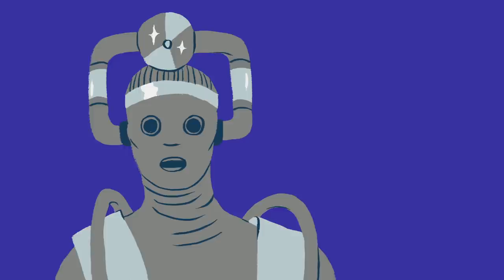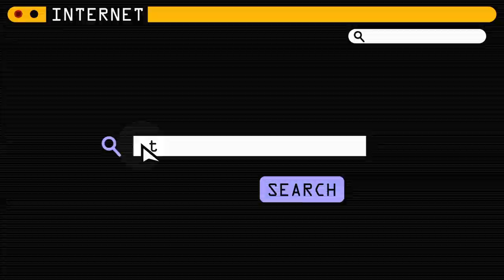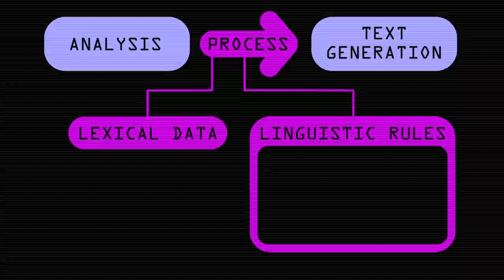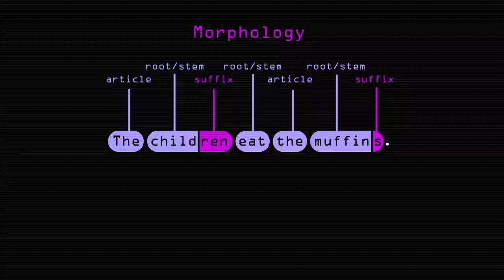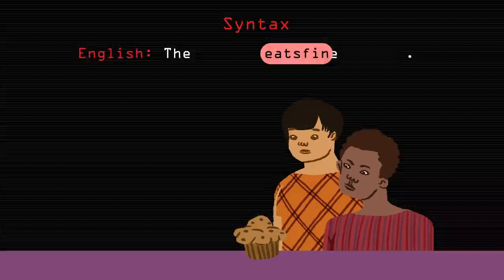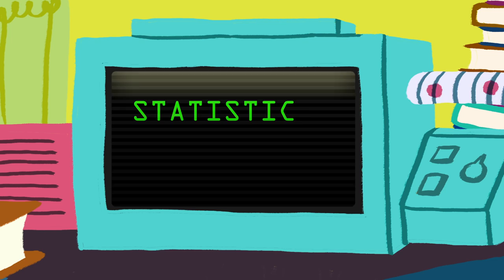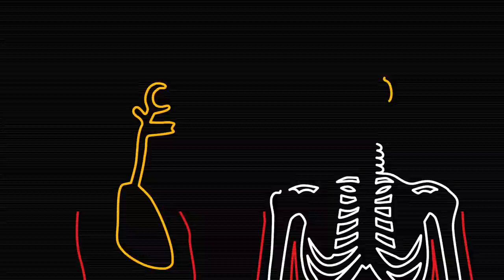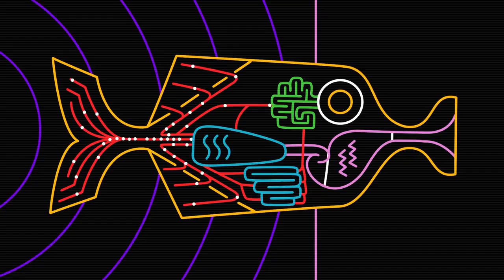How computers translate human language - Ioannis Papachimonas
Is a universal translator possible in real life? We already have many programs that claim to be able to take a word, sentence, or entire book in one language and translate it into almost any other. The reality, however, is a bit more complicated. Ioannis Papachimonas shows how these machine translators work, and explains why they often get a bit mixed up.

Lesson by Ioannis Papachimonas, animation by NOWAY Video Club.